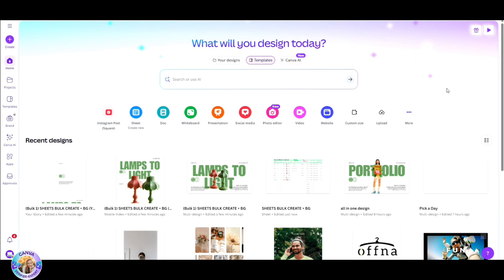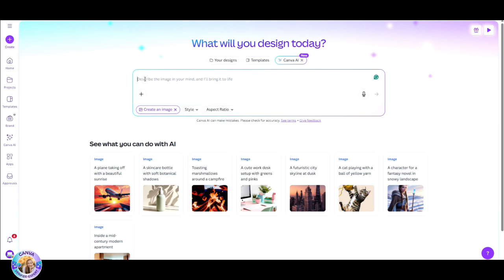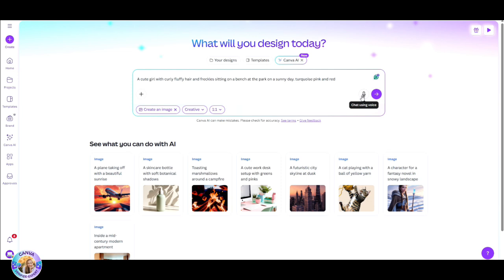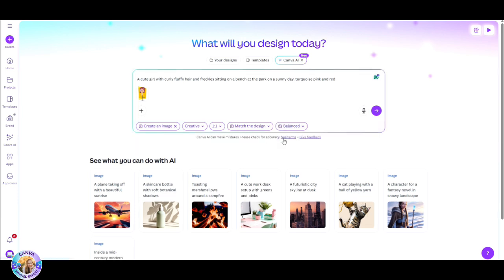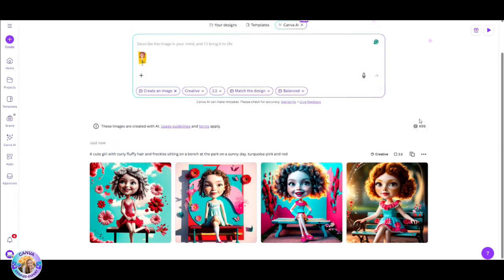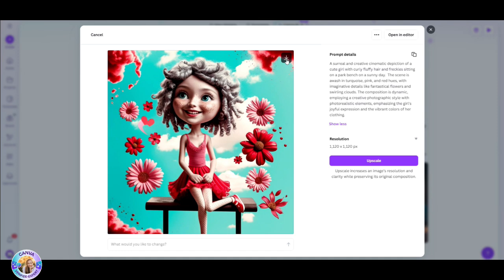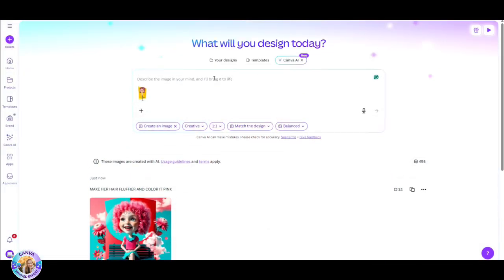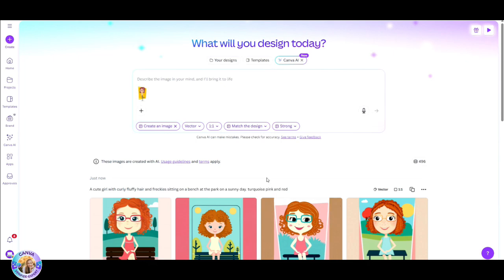Create an Image - Canva Ai Image Leonardo